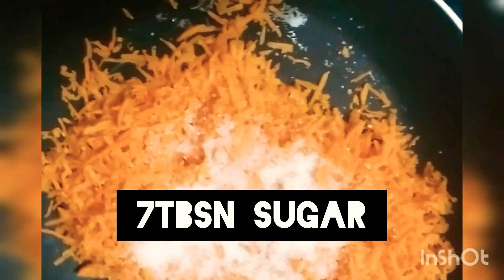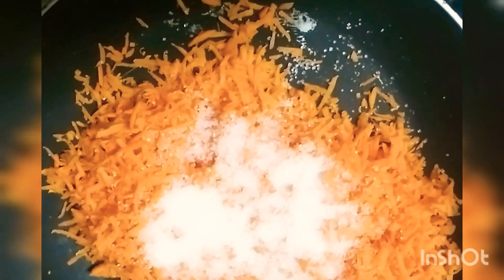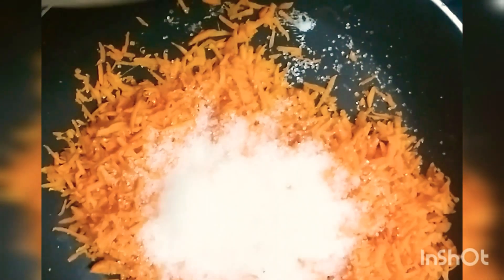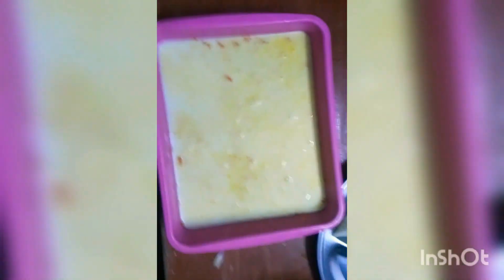ഇത്രയും രുചിയിൽ നിങ്ങൾ ക്യാരറ്റ് പുഡിങ് കഴിച്ചിട്ടുണ്ടോ |Carrot Pudding Recipe in Malayalam